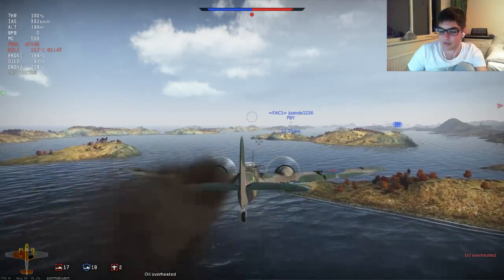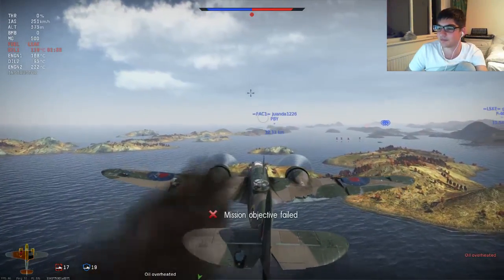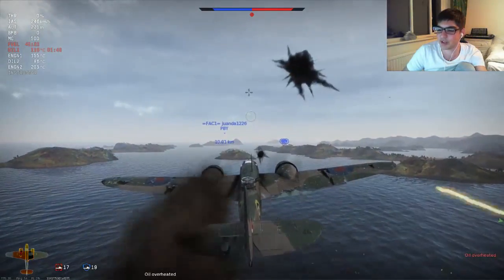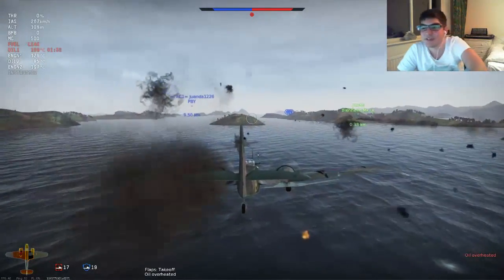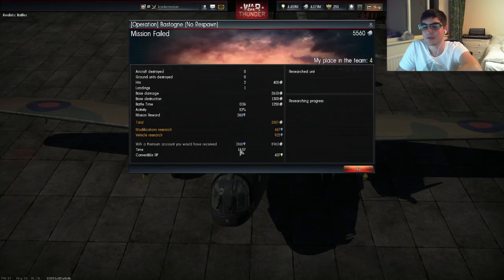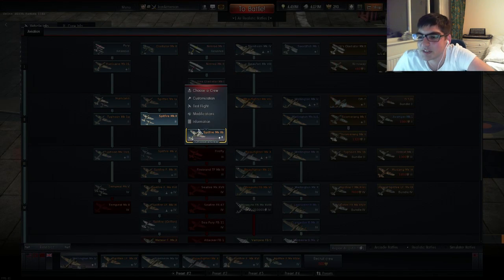The Importance of Engine Controls in WarThunder